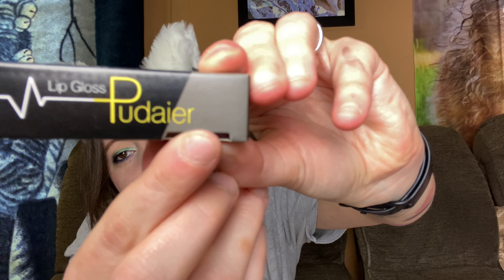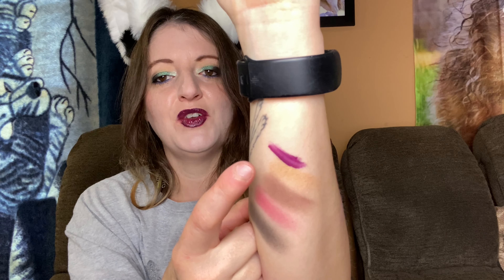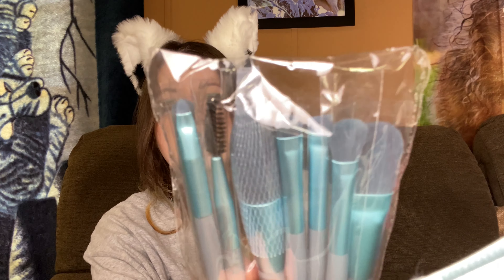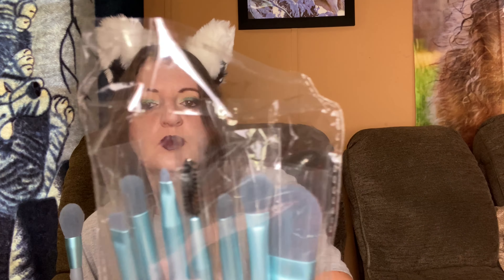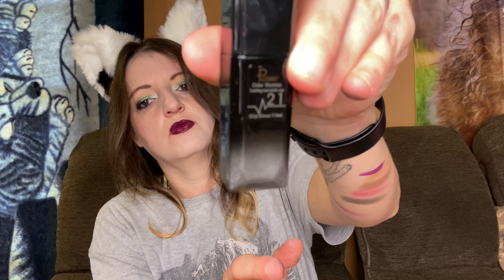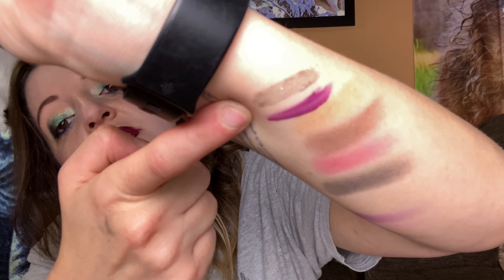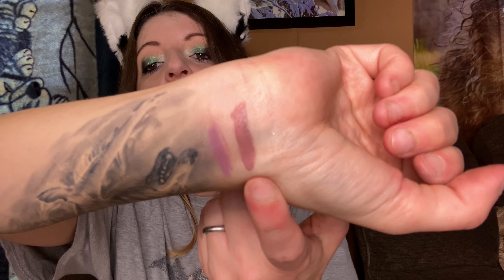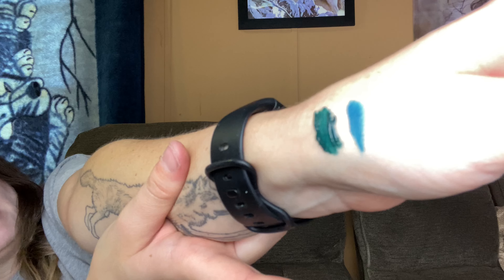Pudaier cosmetics with swatches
YouTube Is not responsible or liable for any giveaways on my channel. I am not responsible for any damaged products that break or are lost during shipping, sorry.  Also please be aware I have free range pets.